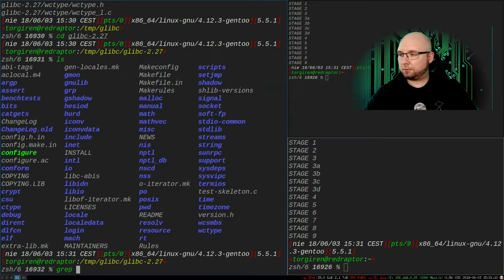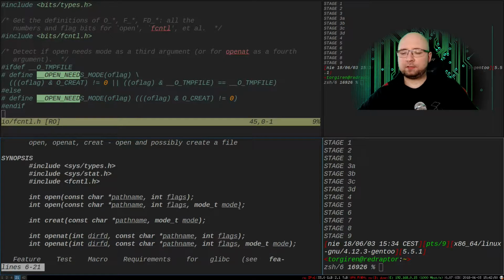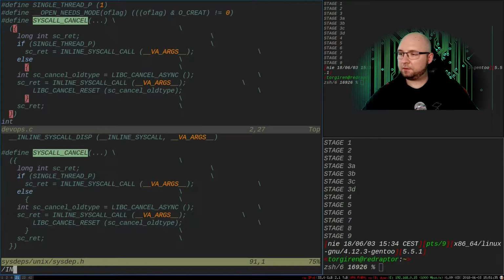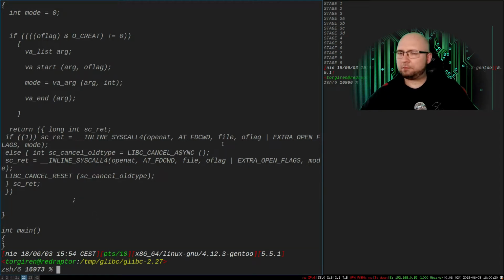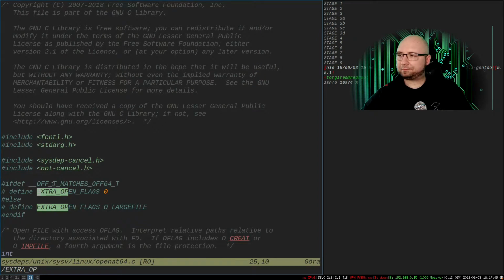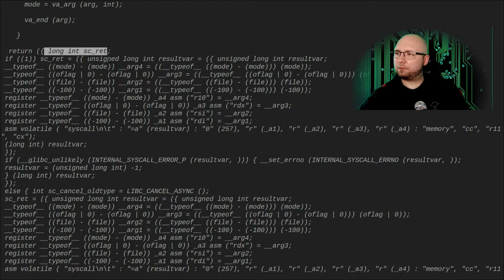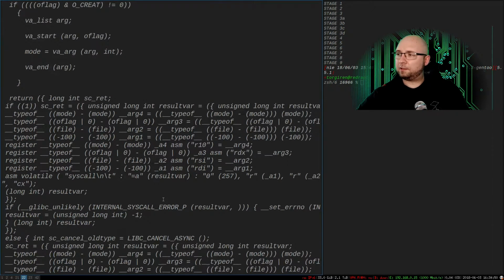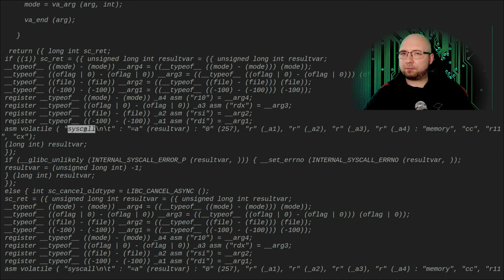TORGiren DevOpses #21 - procfs #1.1 extra - function 'open' in depth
In this episode, we're going to go step by step through implementation of 'open' function in glibc